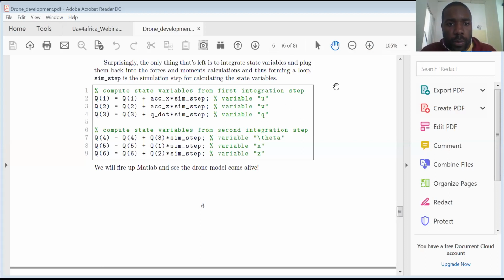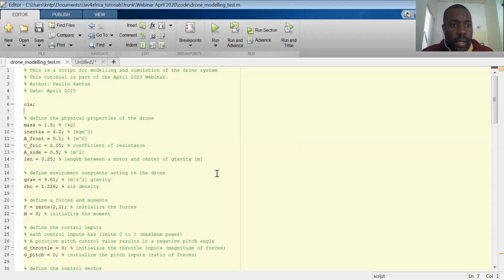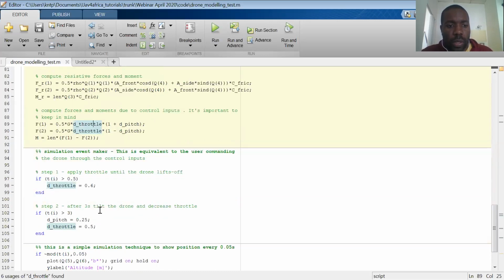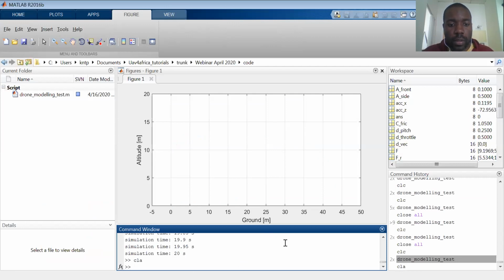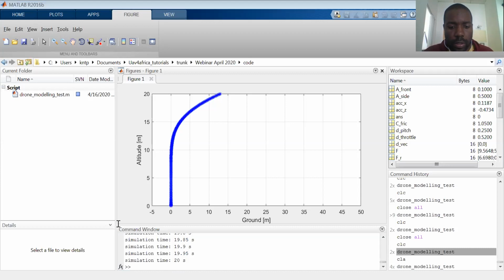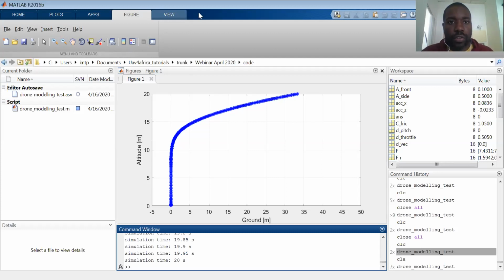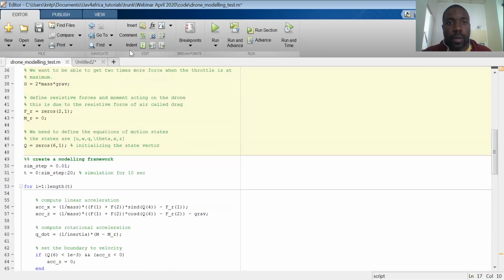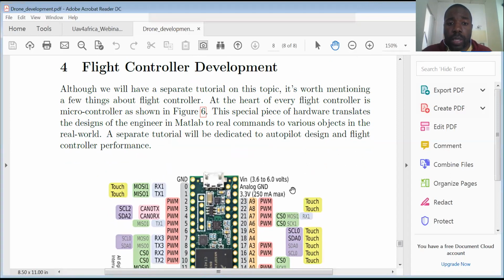Drone Flight Physics Course (including Simulation Model) (Part 2/2)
This is Part 2 of our "Drone Modelling and Simulation" tutorial which is part of our Education Series. This is a recording on our webinar we had on 16/04/2020.